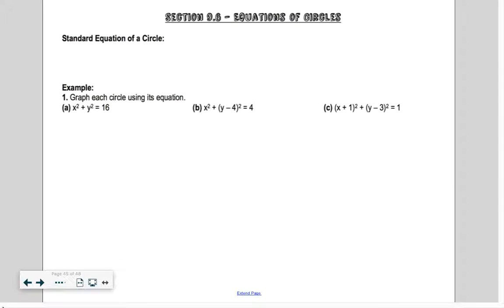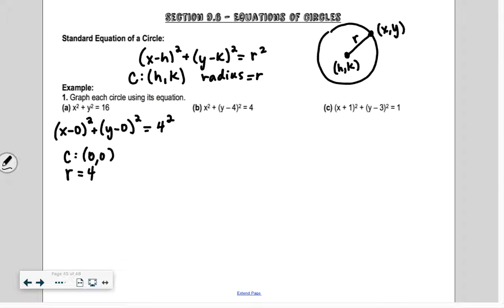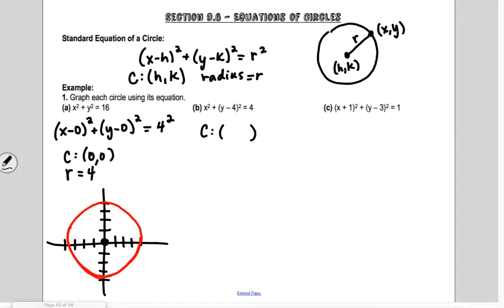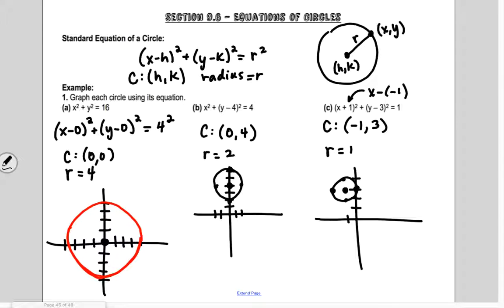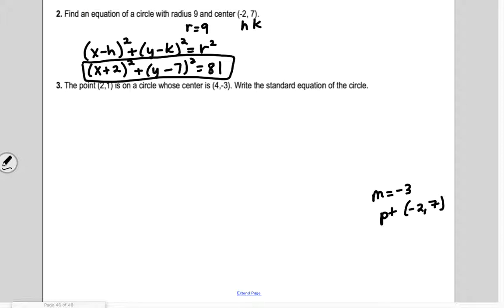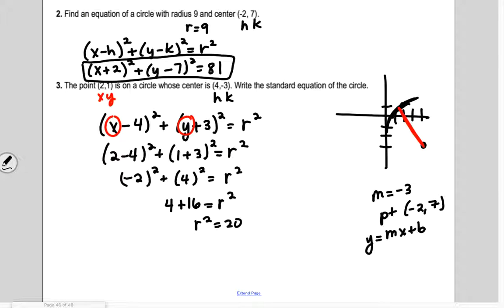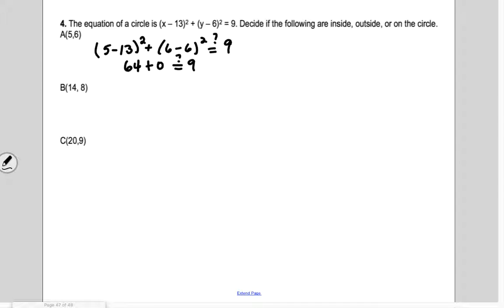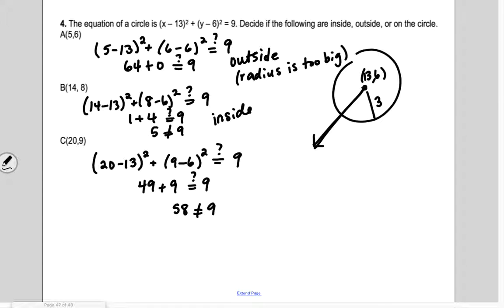Section 9.6 Geometry: Equations of Circles